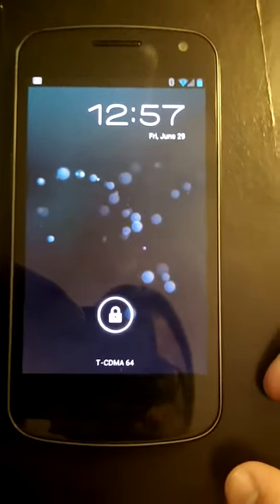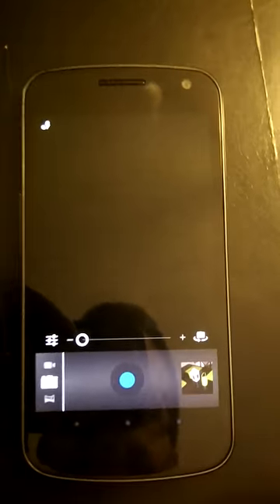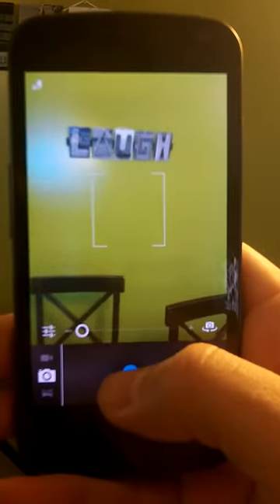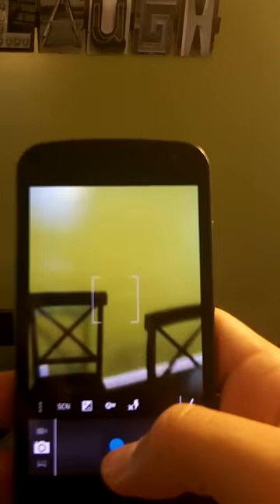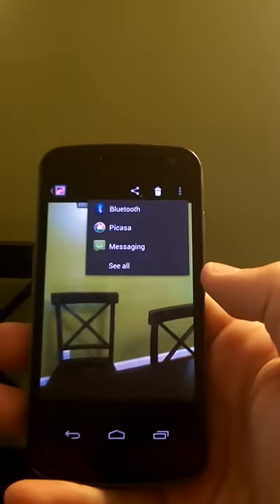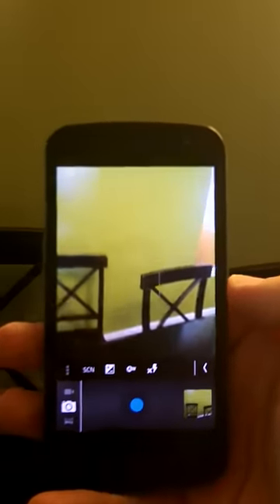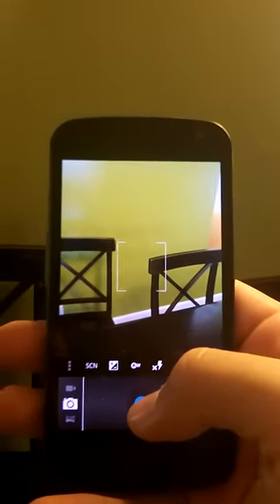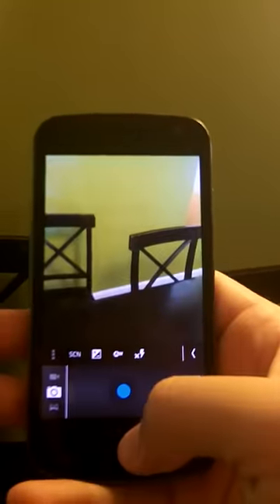Android 4.1 Feature Preview: Camera App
Ice Cream Sandwich brought an exciting new camera app.  Jelly Bean adds some new UI changes that are just amazing.